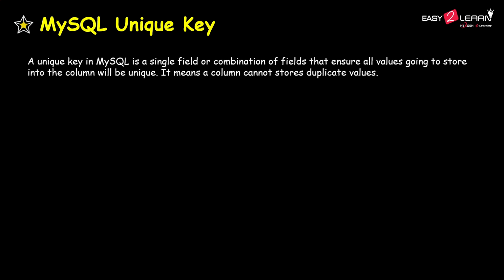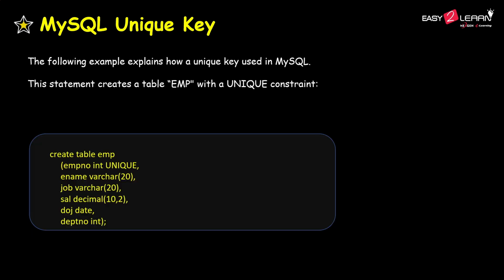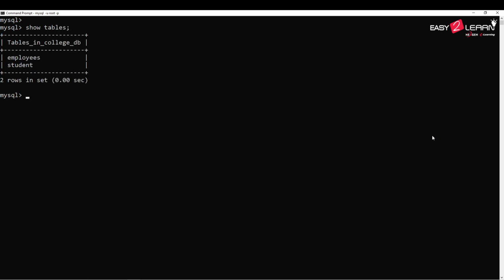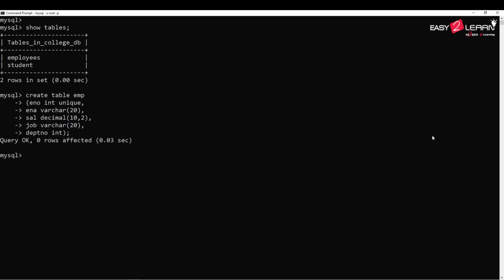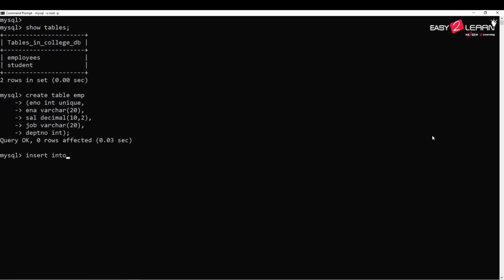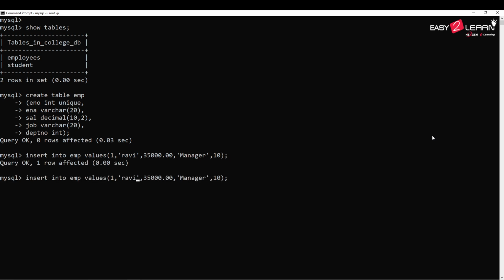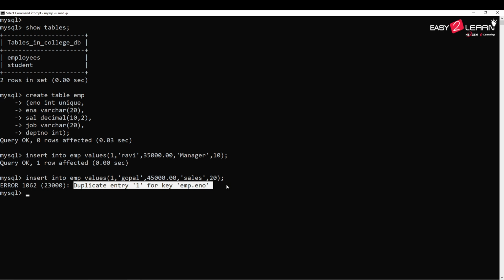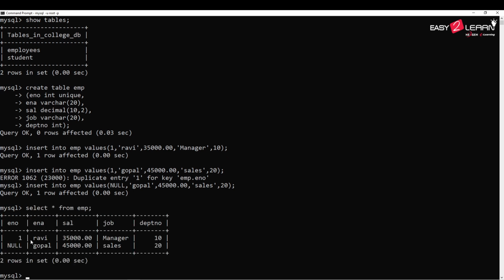MySQL | Key Constraint | Unique Key - 1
Learn the fundamentals of MySQL Key Constraints with a focus on the Unique Key in this beginner-friendly tutorial. Understand how to enforce uniqueness in your database columns and ensure data integrity effectively.

✅ Topics Covered:

Introduction to Key Constraints in MySQL

What is a Unique Key and why it’s important

Syntax and practical examples

How to implement Unique Key in your tables